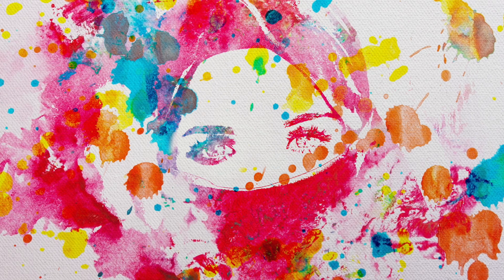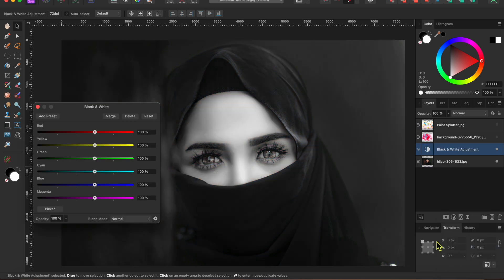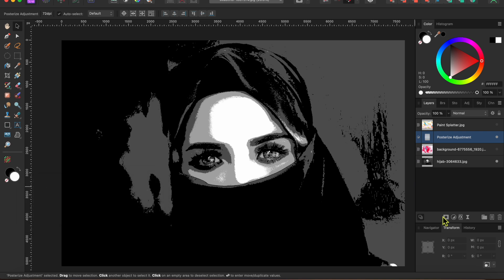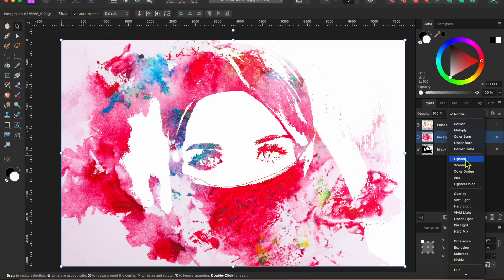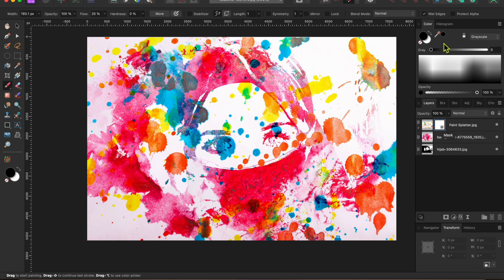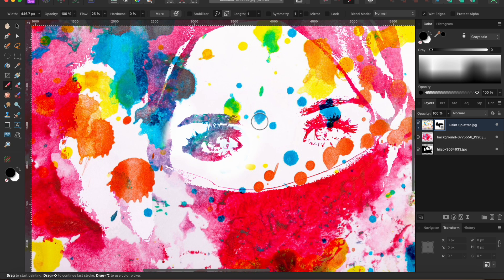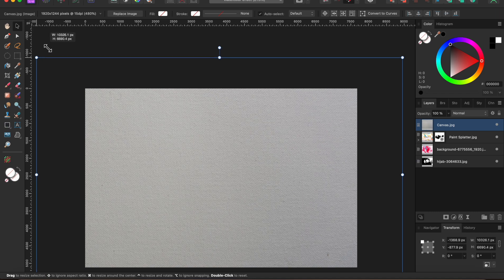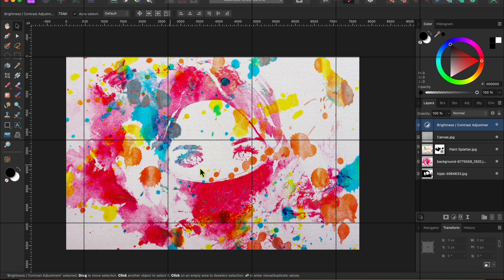Create a Beautiful Watercolor Effect Using Blend Modes in Affinity Photo 2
In today's Affinity Photo 2 tutorial, we'll be using several images to create this beautiful watercolor effect.  The key technique used is working in the different blend modes.

00:00 - Intro
00:21 - Image adjustments
01:33 - Blending first watercolor layer
01:47 - Blending second watercolor layer
02:06 - Masking and clean up
02:58 - Canvas effect
03:54 - Shameless ask for likes, subs and caffeine.